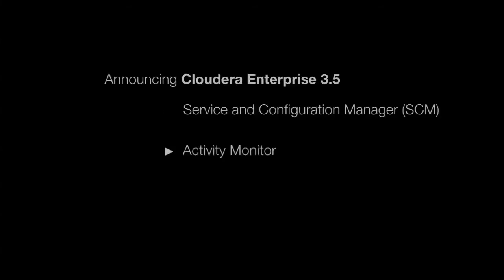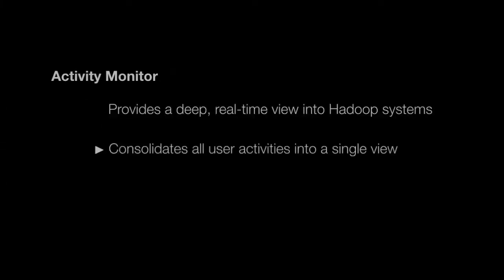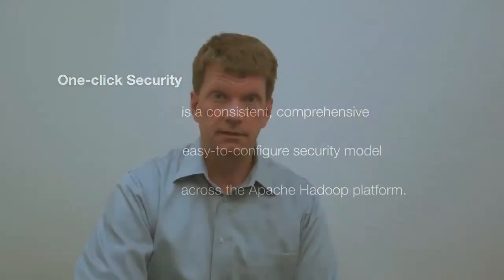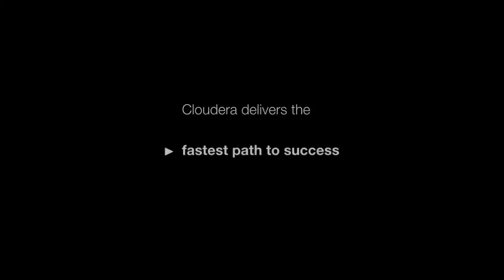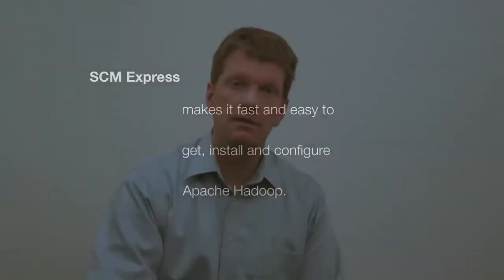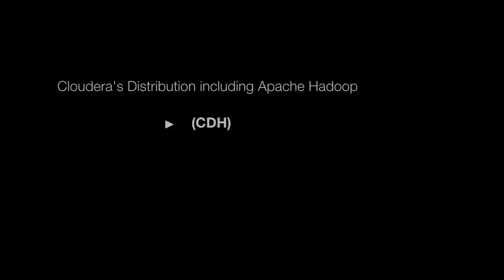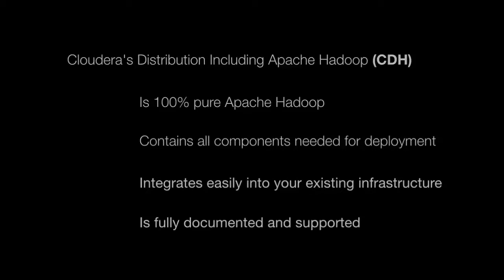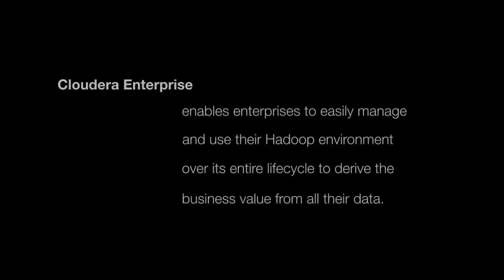Cloudera Enterprise 3.5 and SCM Express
Cloudera CEO Mike Olson discusses the launch of Cloudera Enterprise 3.5 and SCM Express. 'Cloudera Enterprise 3.5 is a major advance on previous releases. It includes some powerful new features for running Hadoop in production.'